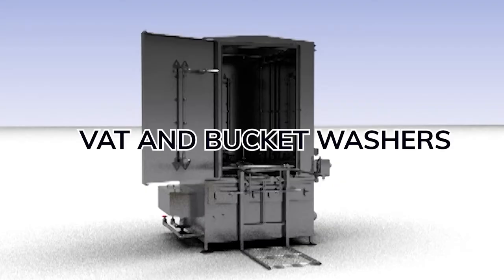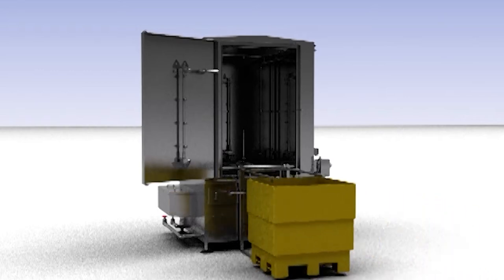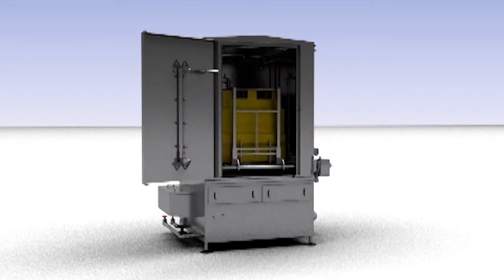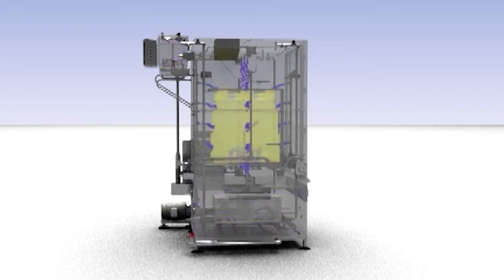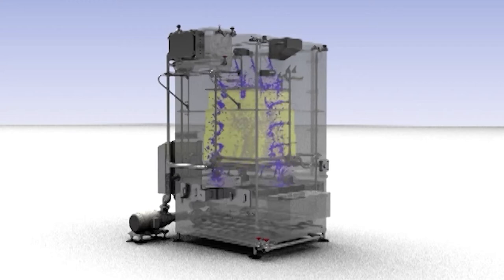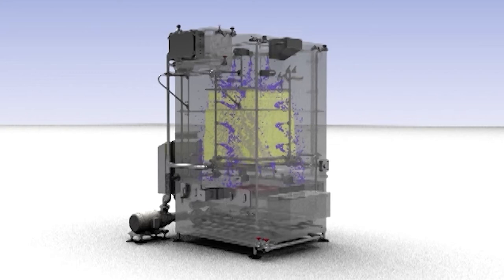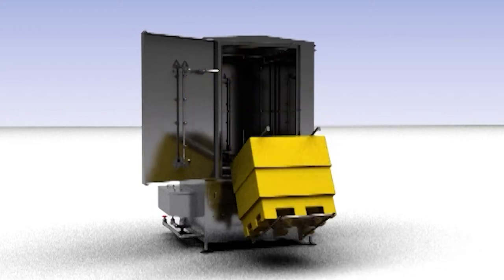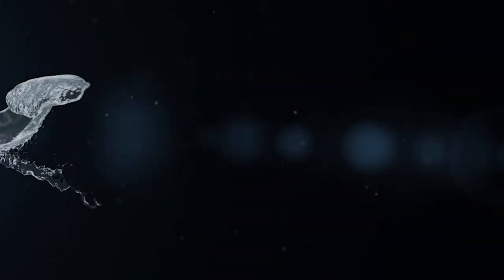Vat and Bucket Washer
Douglas Vat and Bucket Washer